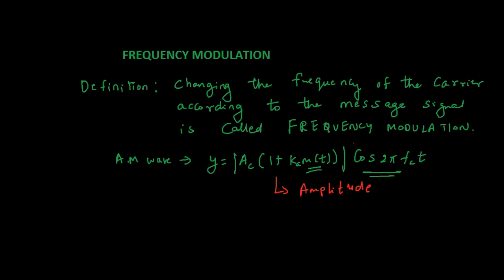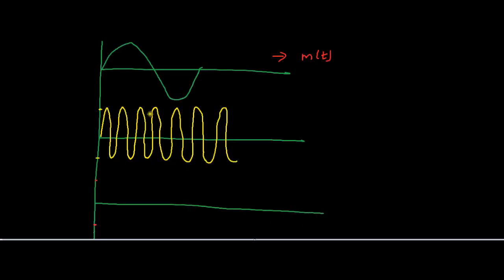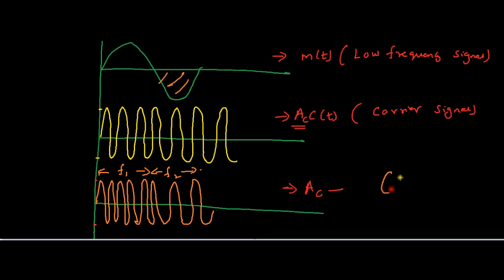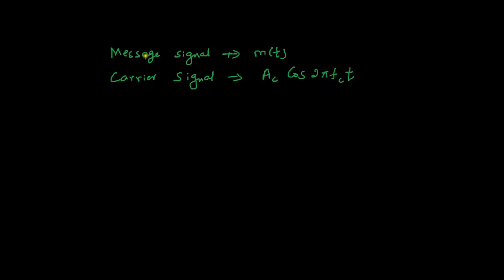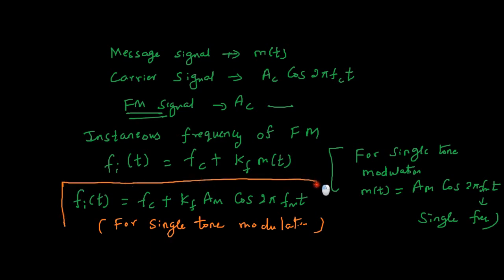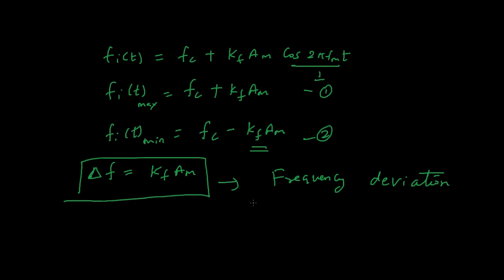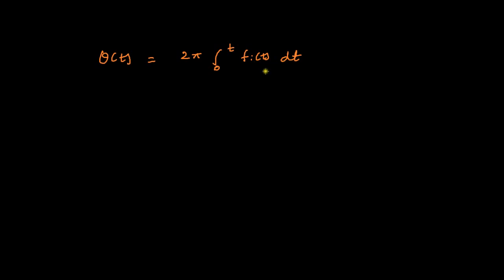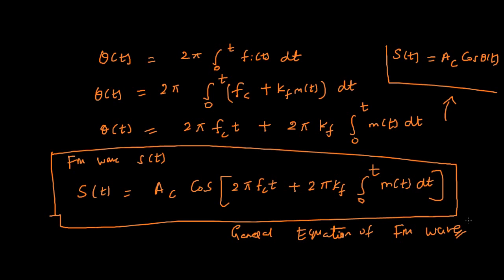Frequency modulation general equation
General equation of Frequency modulated wave..